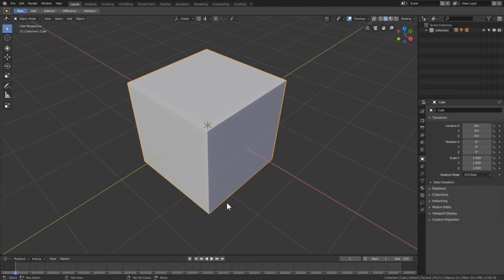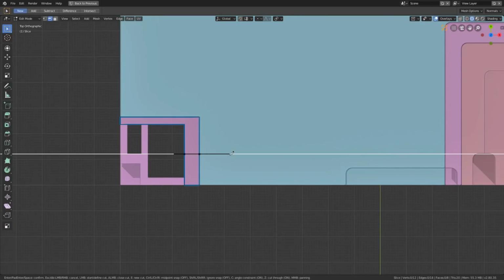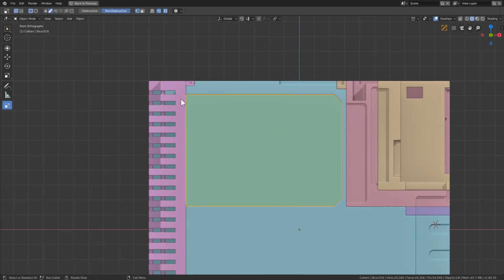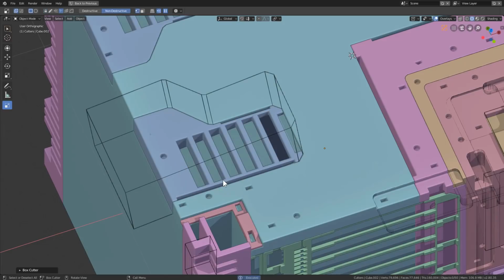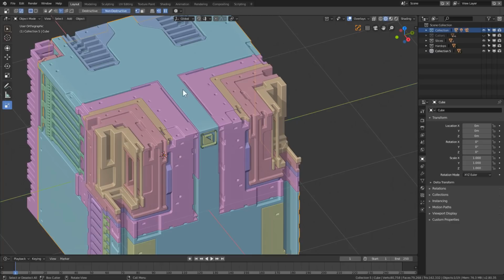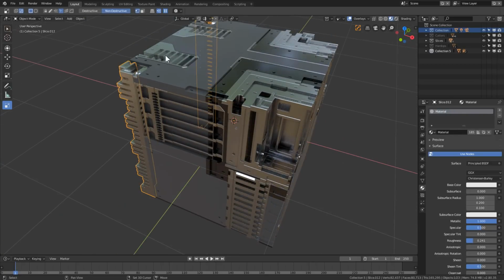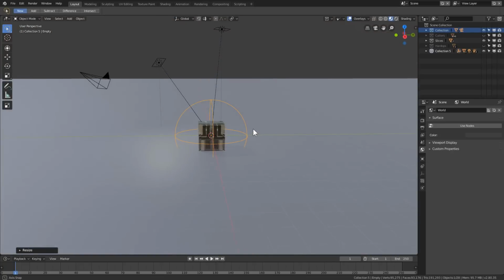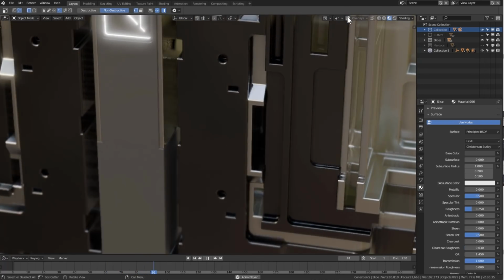B3d: boxcutter 702: Box City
In this video I wanted to chat about Boxcutter in Blender 2.8 and a workflow we refer to as boxcity. Just cutting and discussing tools. I
hope everyone is enjoying the latest update.

Take a box a ride today!